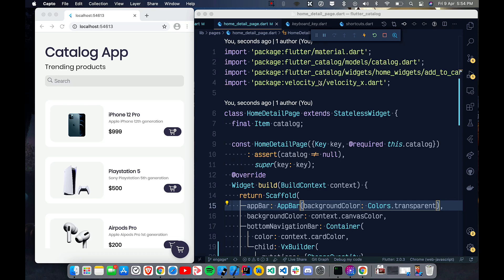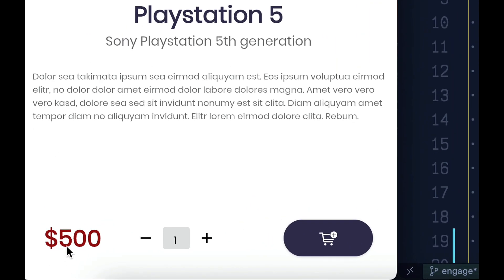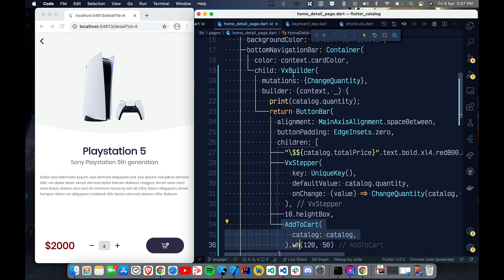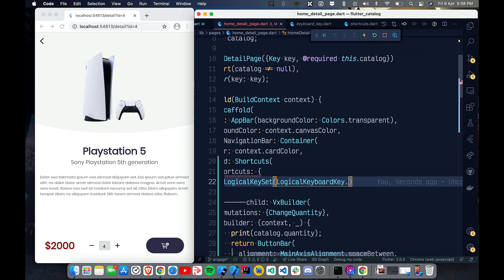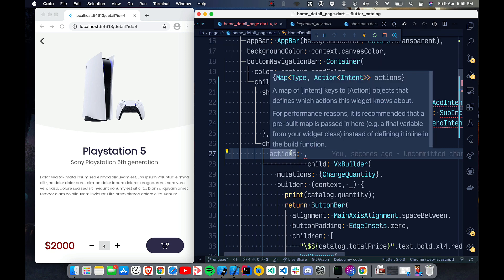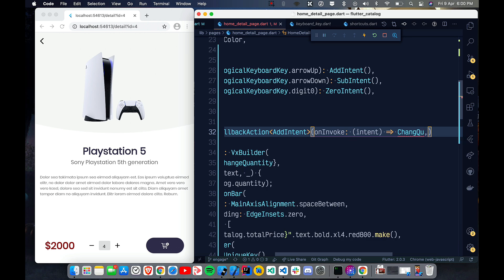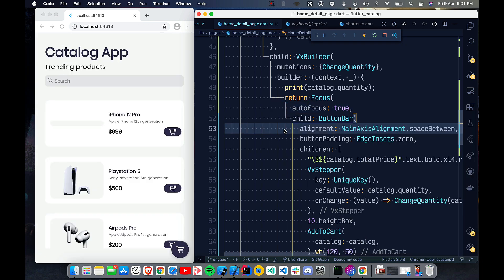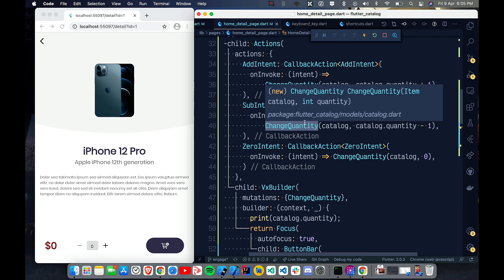Flutter Keyboard Key Bindings For Web & Desktop | Shortcuts | Actions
In this video, we will explore how to configure keyboard keys to do actions for our Flutter app using some widgets.

🧠 Concepts Covered:
* Shortcuts
* LogicalKeySet
* Intent
* Actions

My PC Configs: